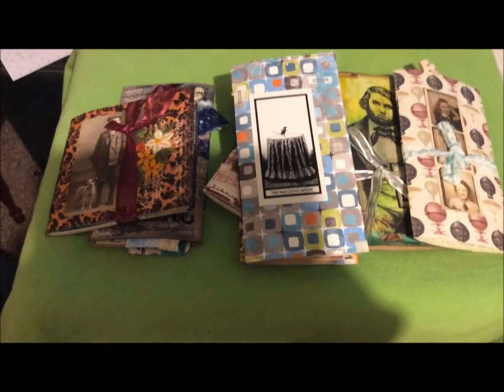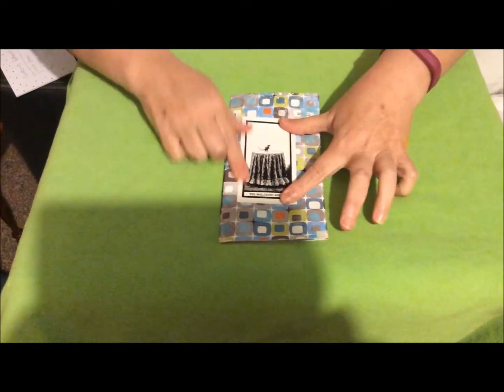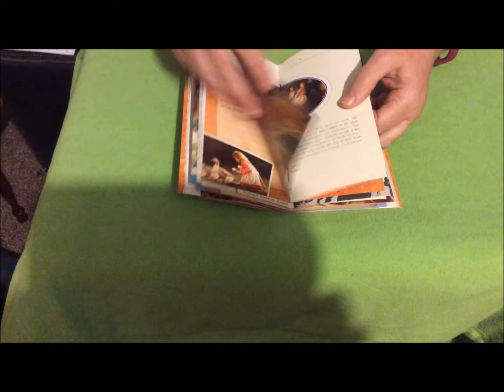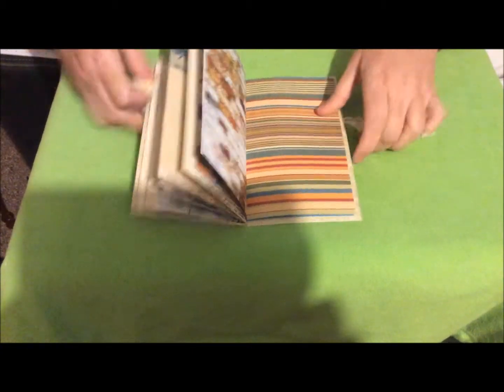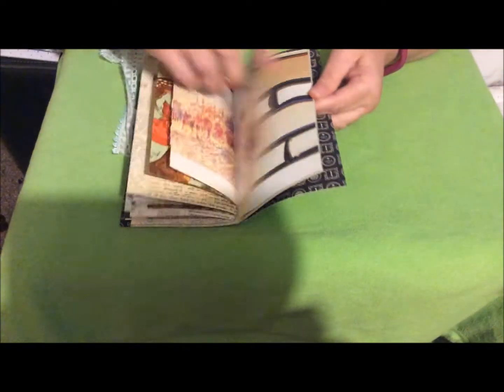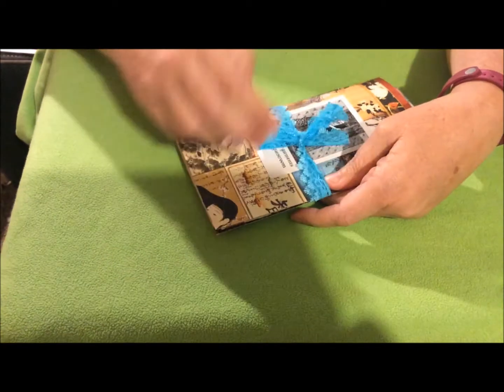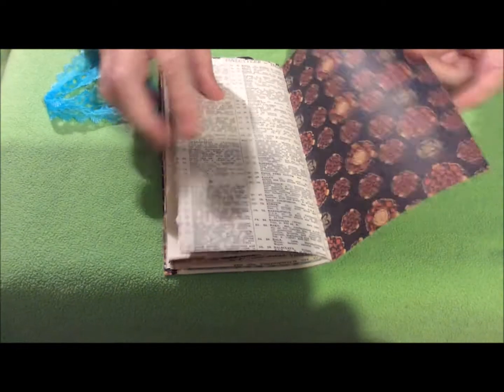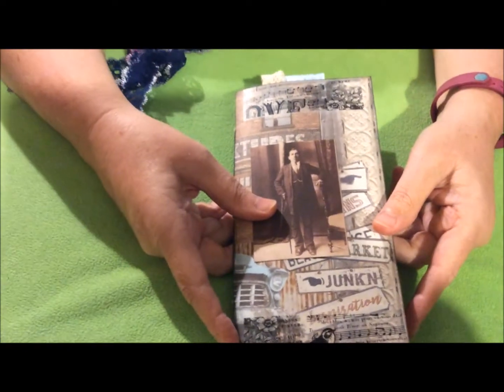Travelers Notebooks!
Hi Guys!

Sorry I have been MIA.. had a few health problems followed by technical problems LOL..

However i bring you a  new range of notebooks!
All will be available on the ETSY shop by tonight!

Suzanne

Leslie: Vintage Paper Emporium